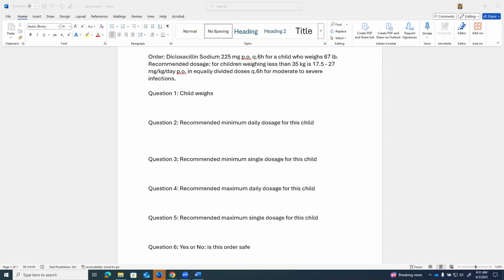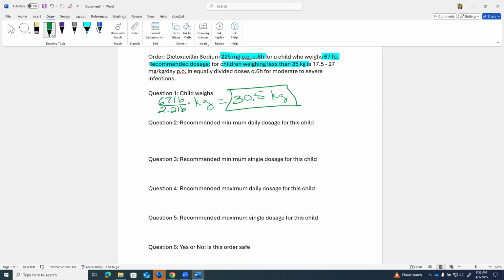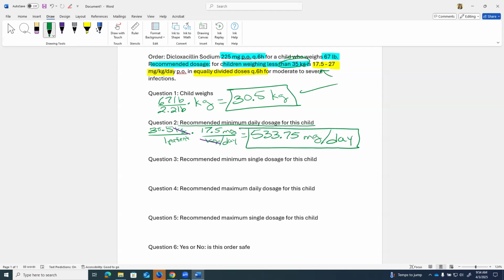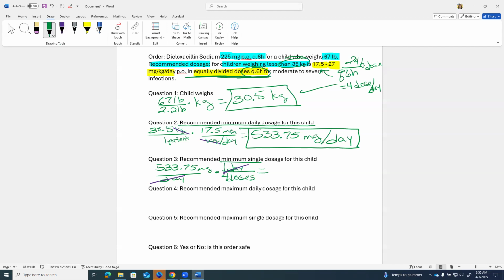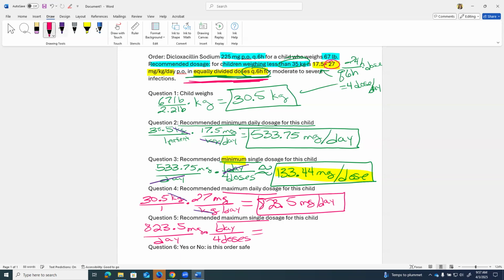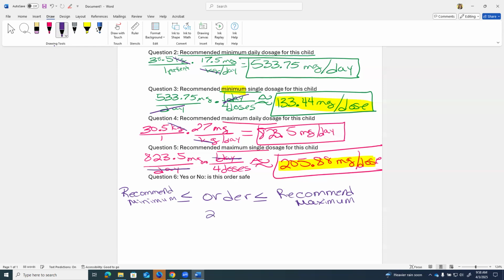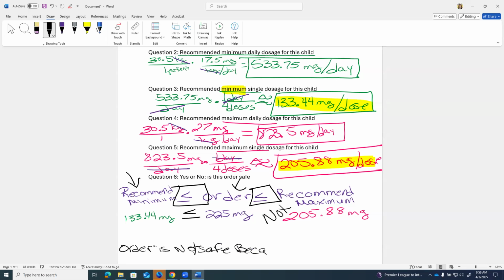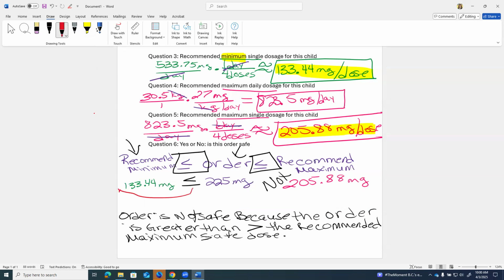More on Example for Recommended Safe Dosage Calculation based on Body Weight